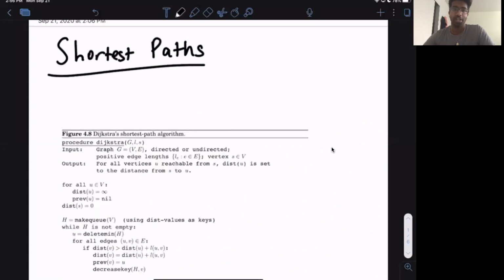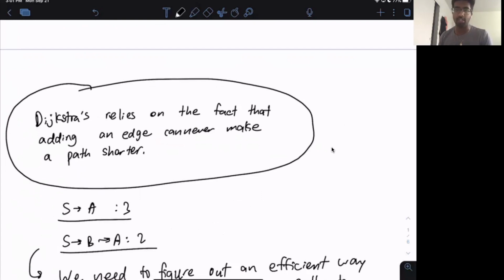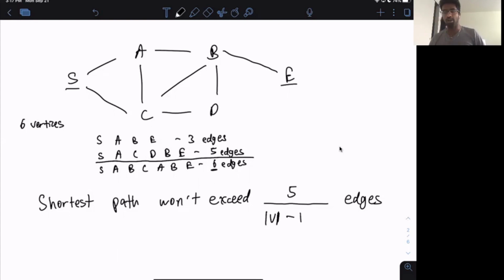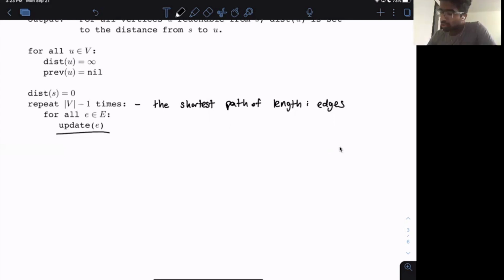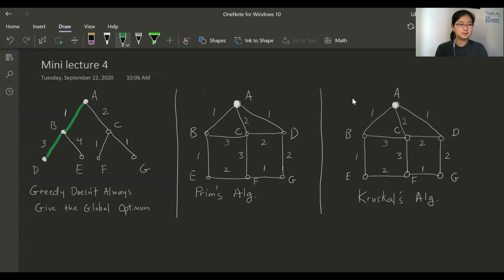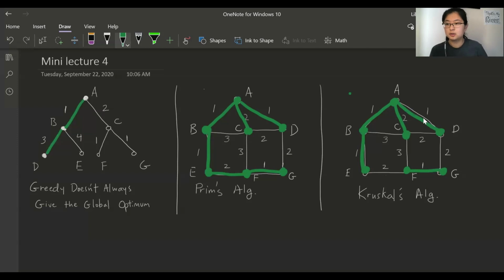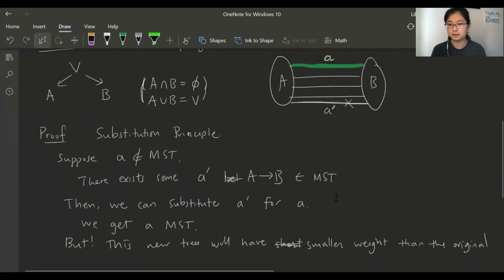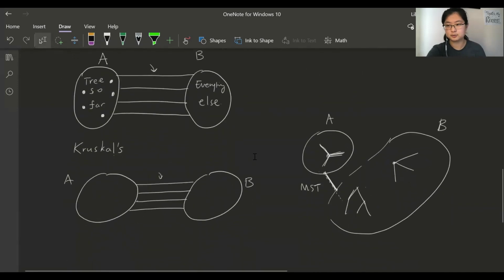CS170 - Week 4 Mini lecture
0:00 Topics Covered
0:06 Dijkstra’s Algorithm
7:39 Bellman Ford
22:12 Greedy algorithms